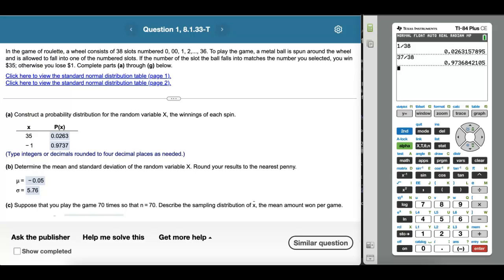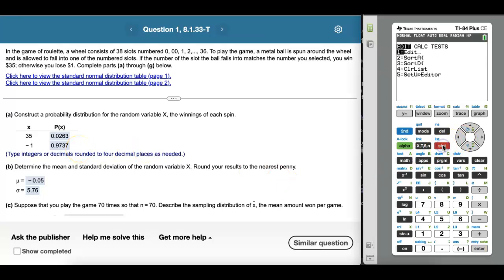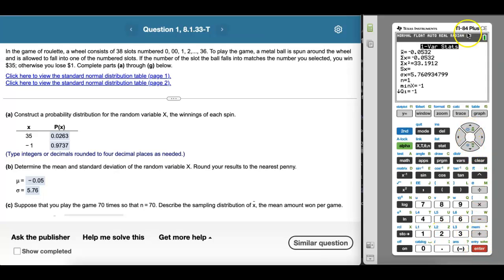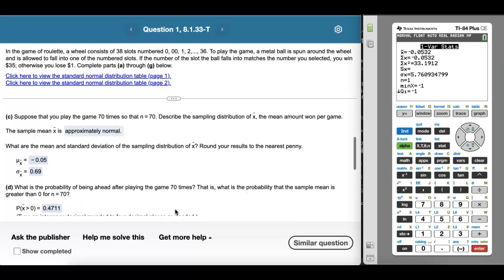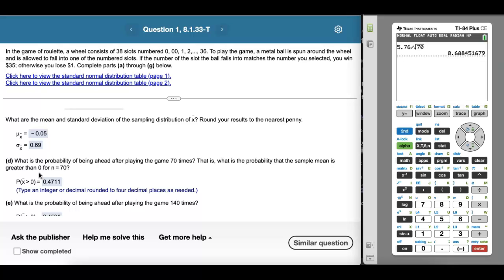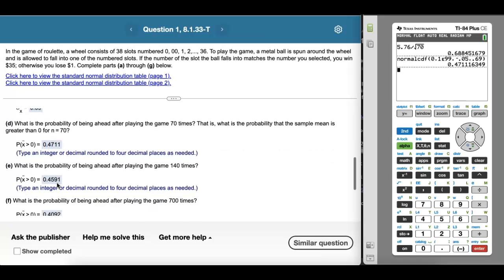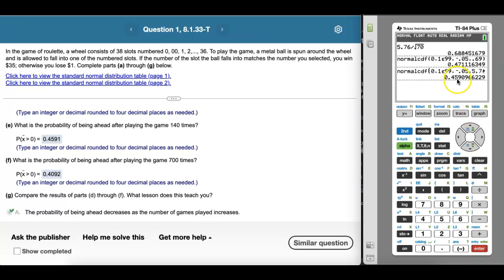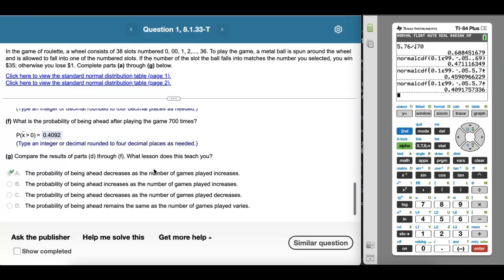MAT 152 8.1.33-T Describe the distribution of the sample mean: normal population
Describe the distribution of the sample mean: normal population